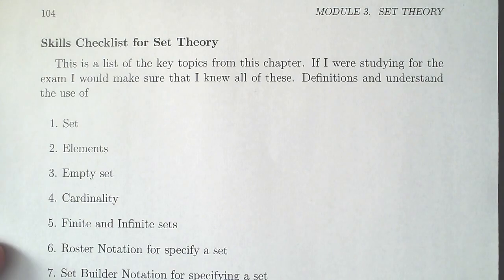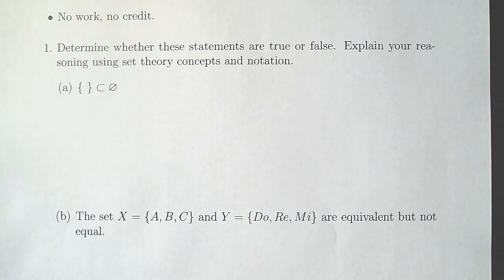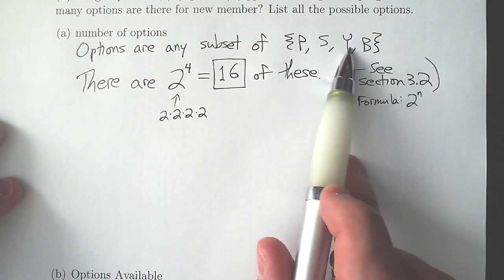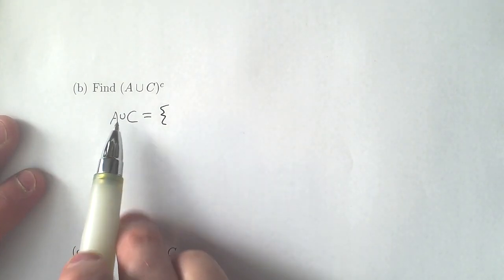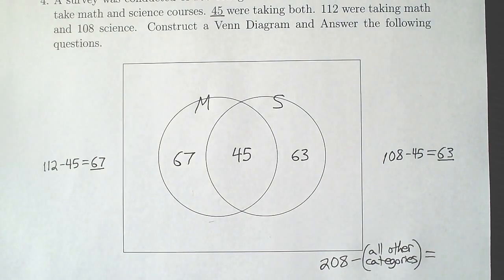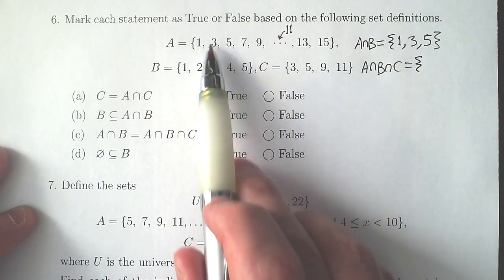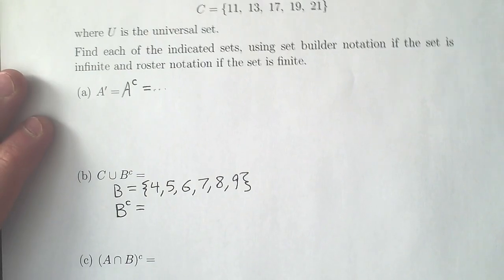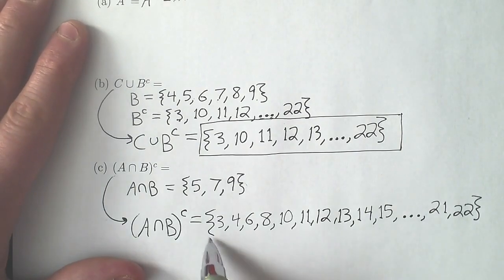MA 105: Section 3.5